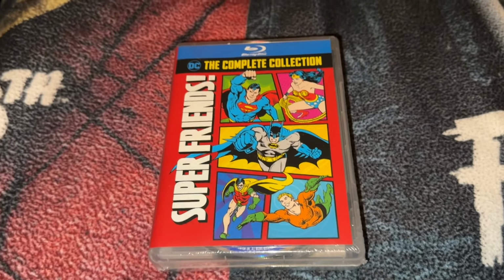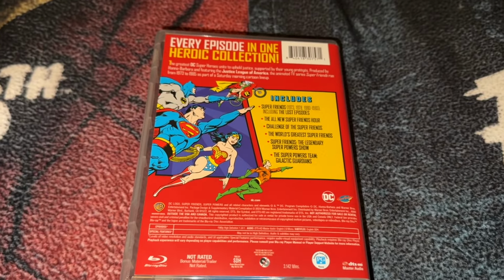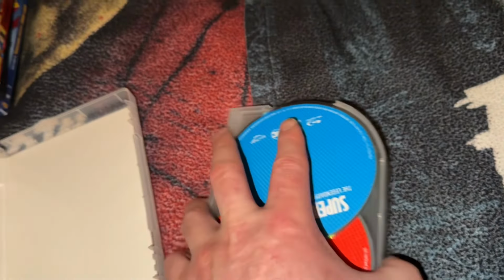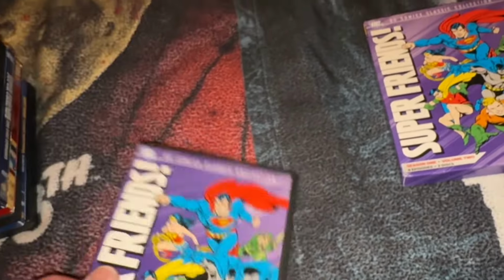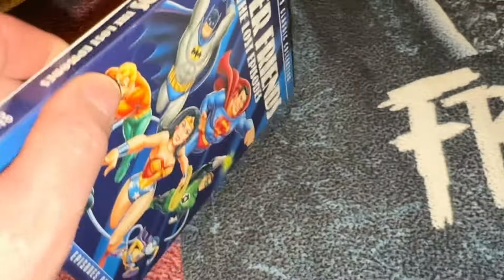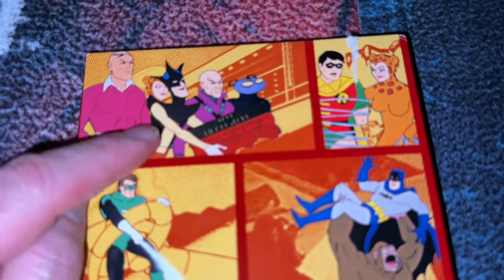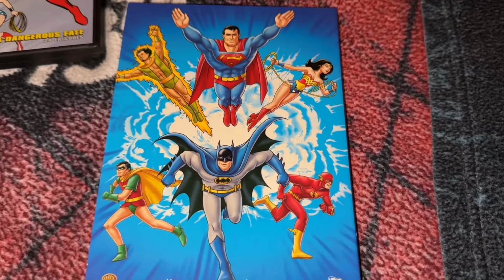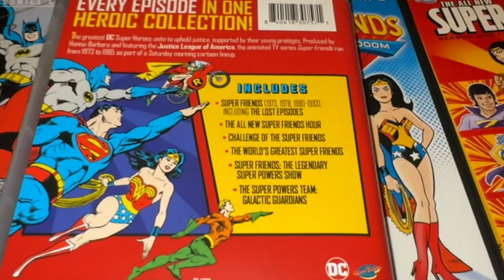Unboxing SUPERFRIENDS complete Series Blu Ray DC Comics Hanna Barbera Legion of Doom Superhero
Superfriends Complete Series Blu Ray on Amazon. Check this link;